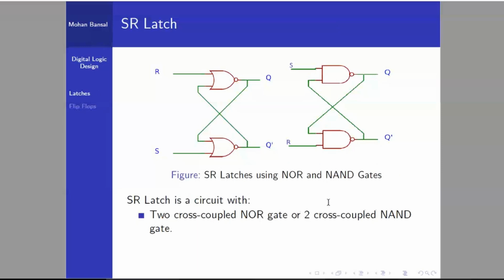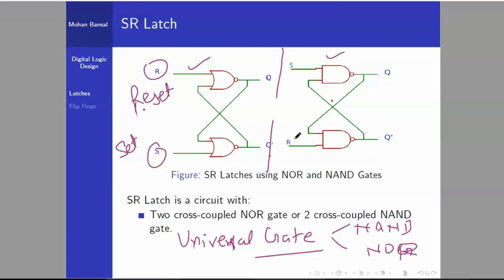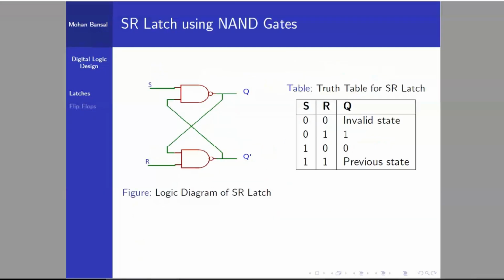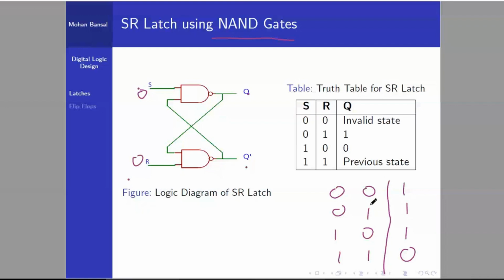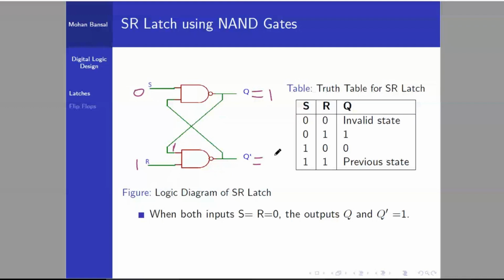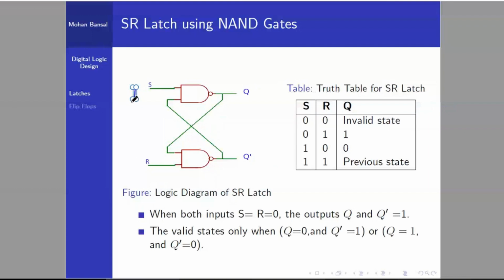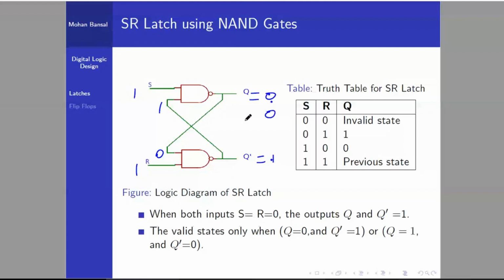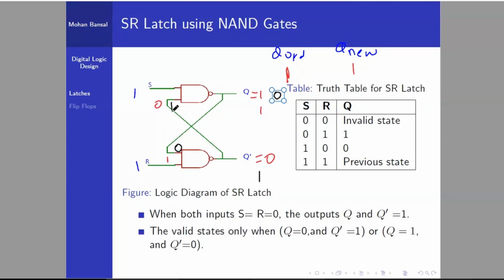Latches in Digital Electronics | SR Latch using NAND Gate | Circuit Diagram | Truth Table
Unlock the basics of Latches in Digital Electronics with this simple and beginner-friendly tutorial! 🔐
In this video, we explain the SR Latch using NAND Gate, along with its circuit diagram and truth table for better understanding.

SR latches in digital electronics
latches in digital electronics
gated sr latch in digital electronics
sr latch using nand gate
sr latch using nand and nor gate
sr latch truth table
sr latch circuit diagram
universal gate